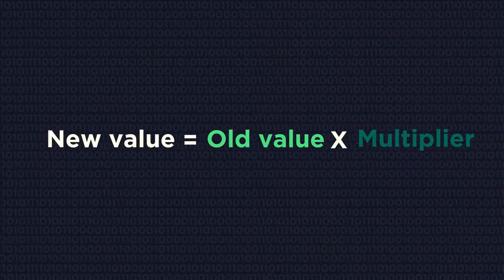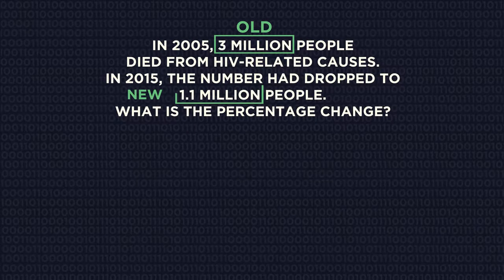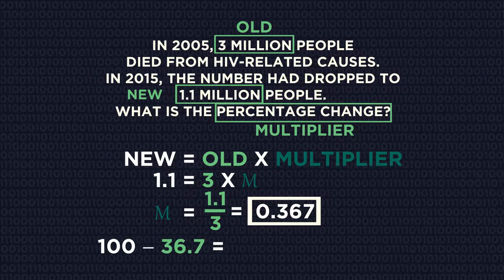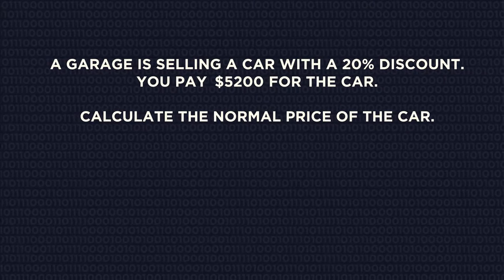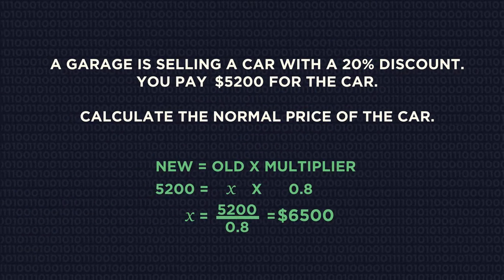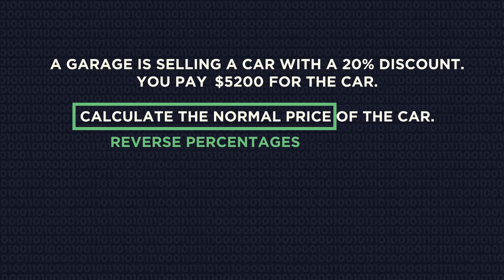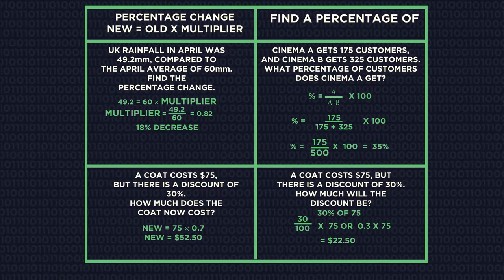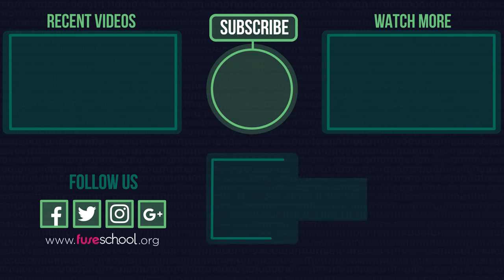Percentage Change | Numbers | Maths | FuseSchool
We have to calculate percentage changes throughout life, whenever we are comparing two values.

The increase or decrease in value of stocks, comparing rainfall or unemployment figures

CREDITS
Animation & Design: Murray Knox
Narration: Lucy Billings
Script: Lucy Billings